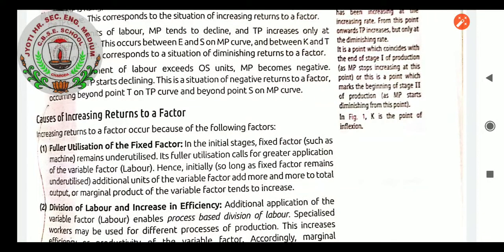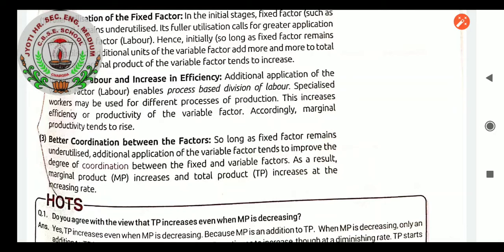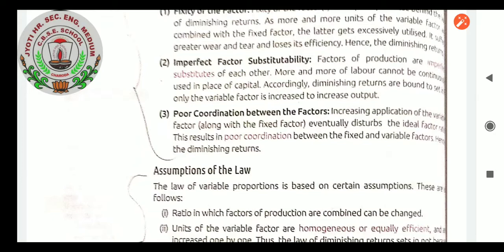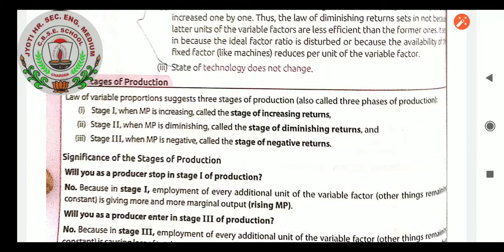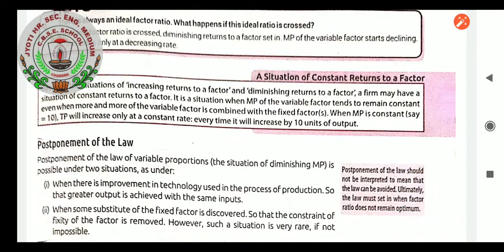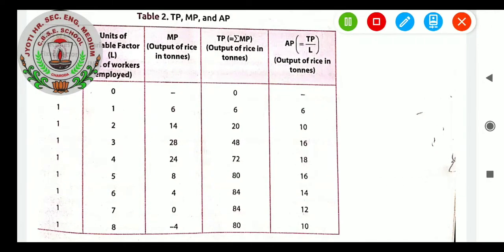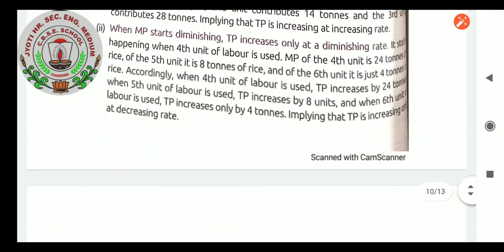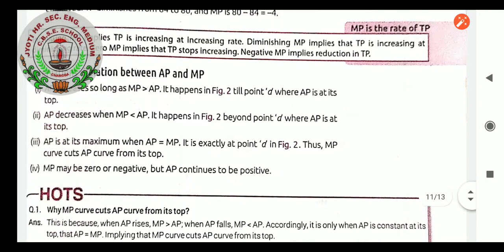30 oct 21 eco11